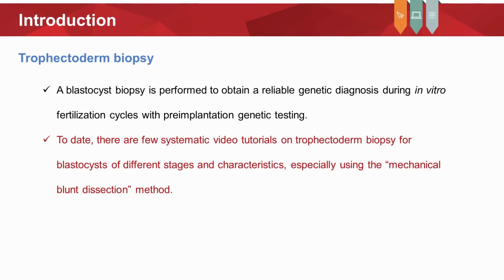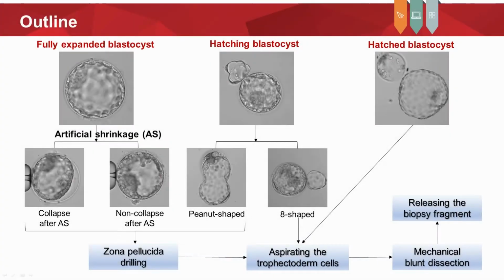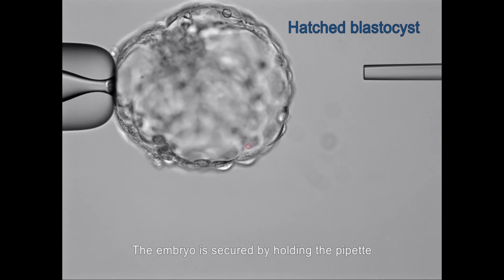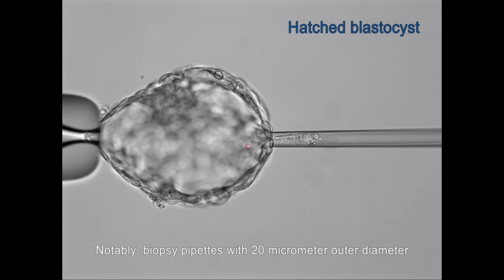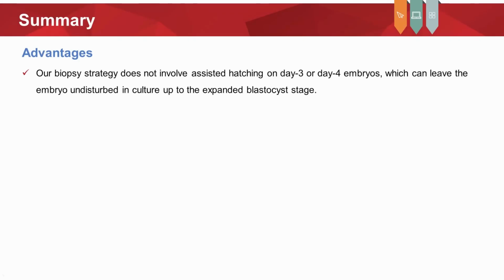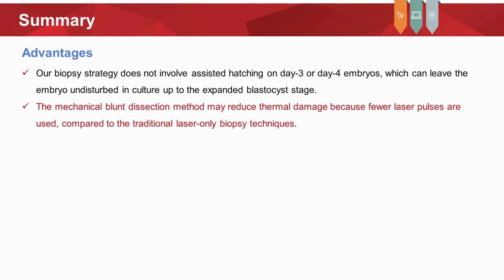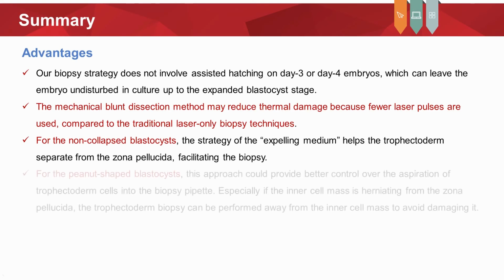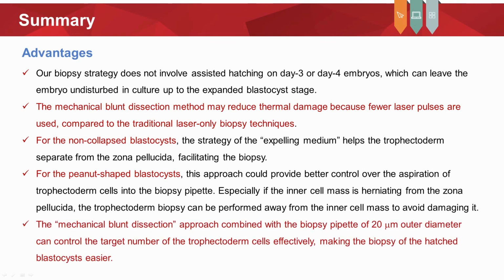An effective method for trophectoderm biopsy using mechanical blunt dissection...